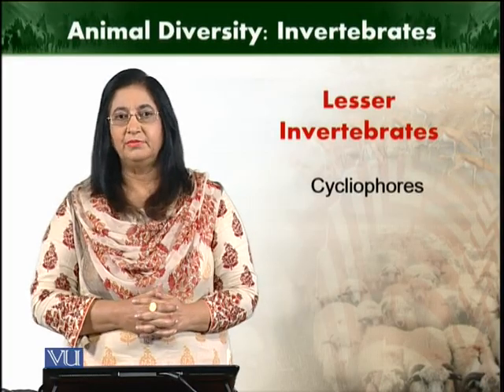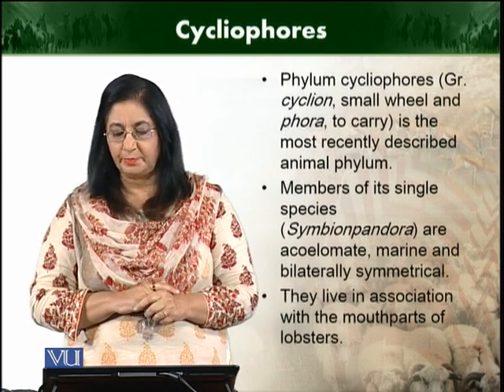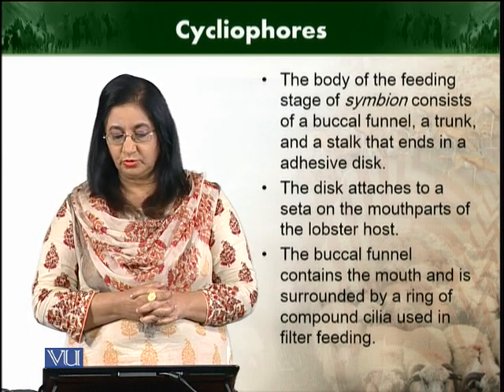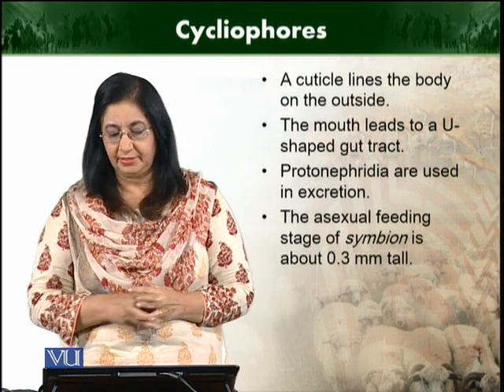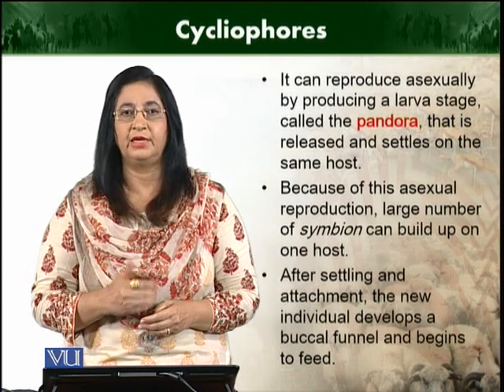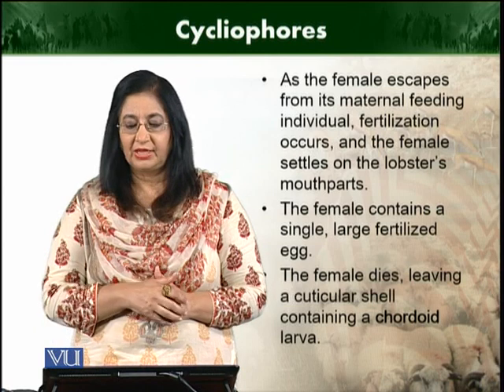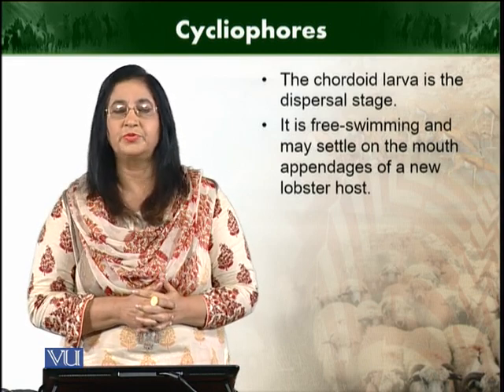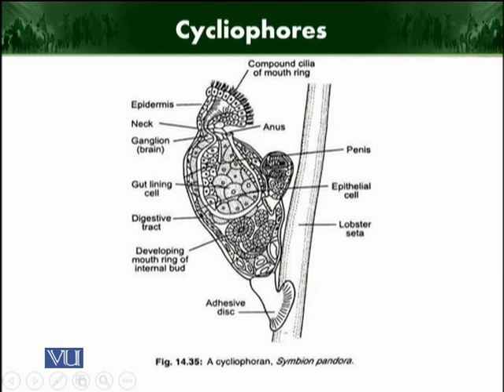Cycliophores | Animal Diversity Invertebrates | ZOO512T_Topic269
ZOO512T - Animal Diversity Invertebrates (Theory)
Topic269: Cycliophores
by Dr. Farkhanda Manzoor